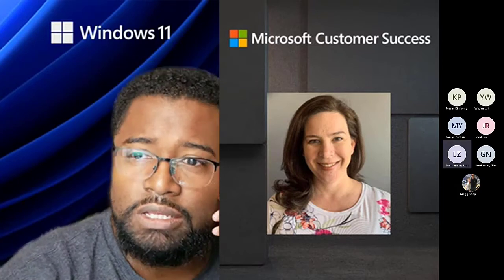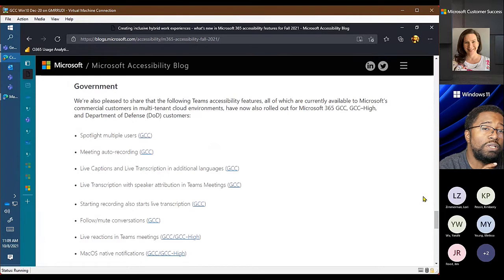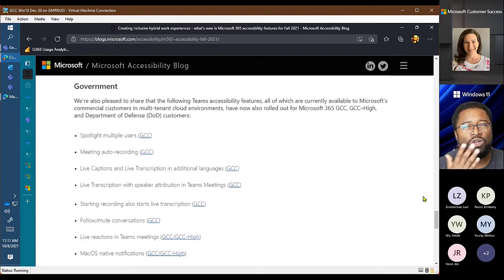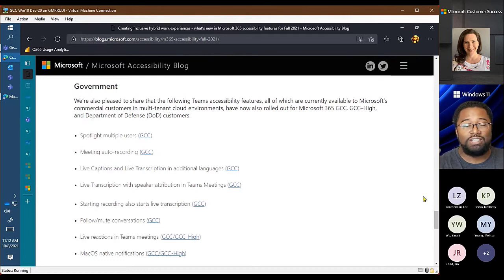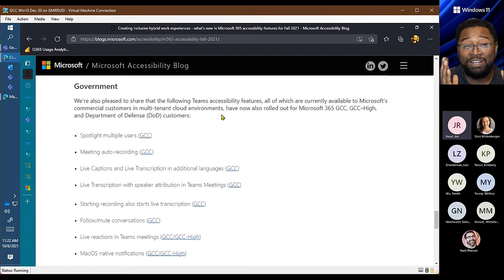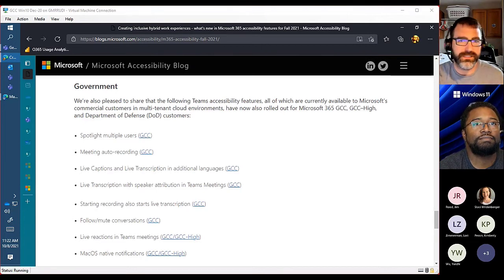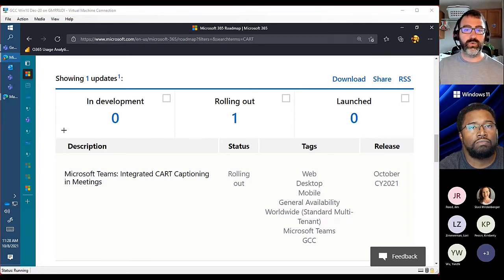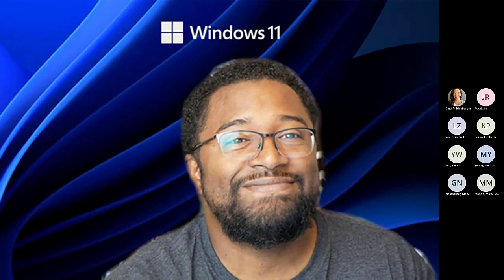Hybrid Work with Microsoft Teams; Video & Translation options - C.U.T.E.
Discussed best practices and challenges related to hybrid work and meetings; talked about technical options coming for advanced video productions and even captions and translations for Microsoft Teams meetings.